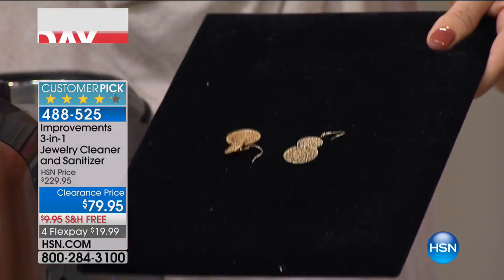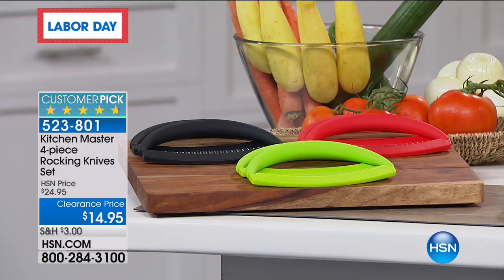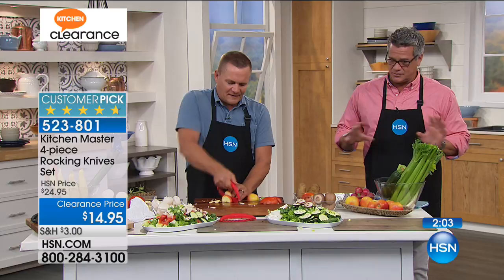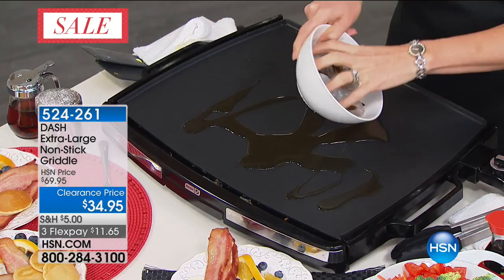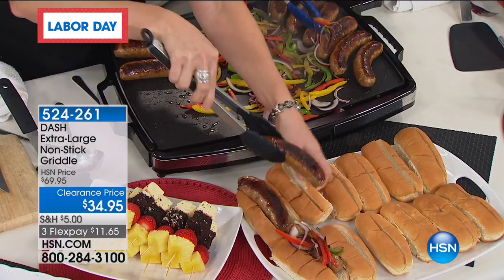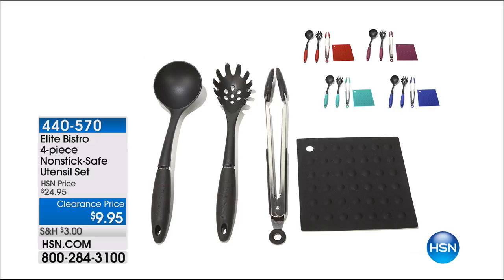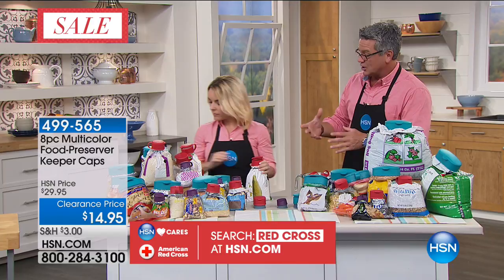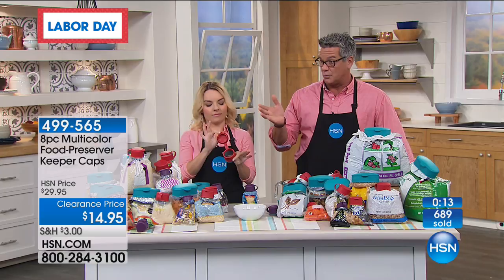HSN | Kitchen Clearance up to 50% Off 08.30.2017 - 07 AM